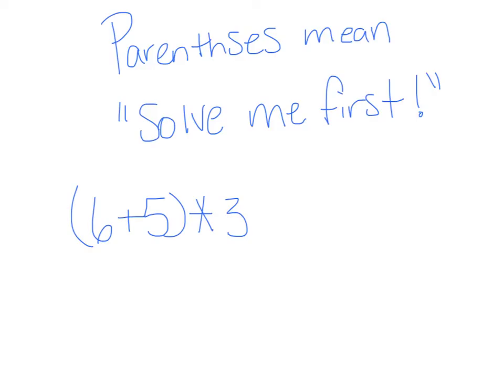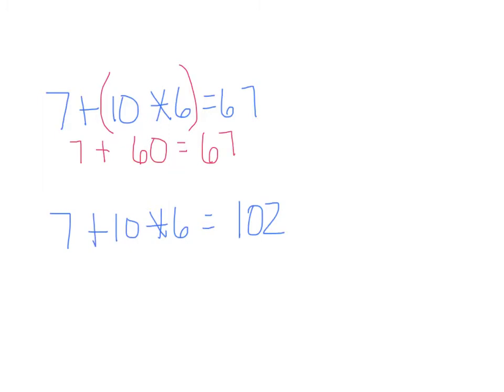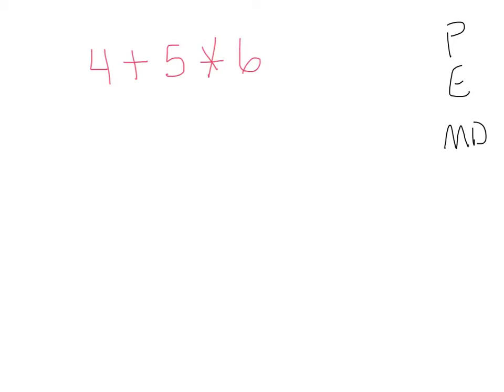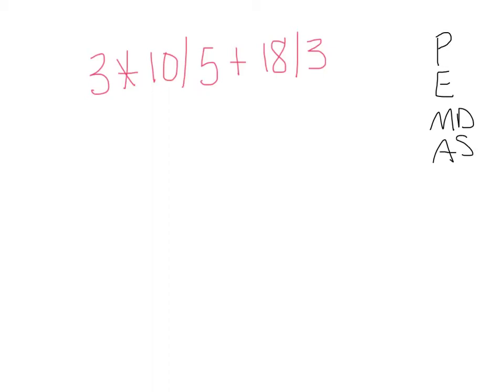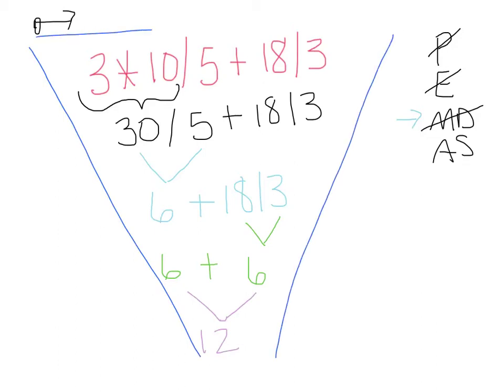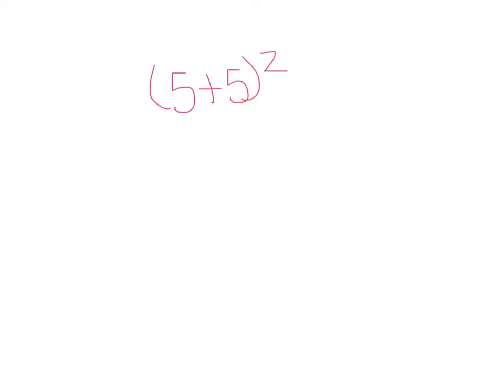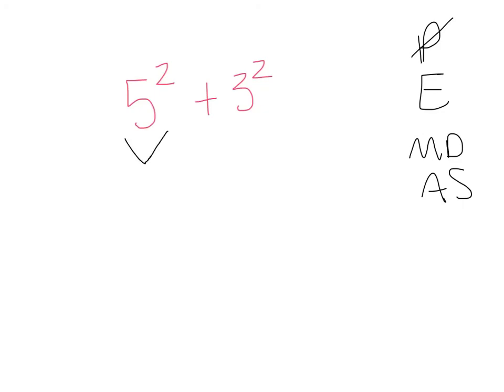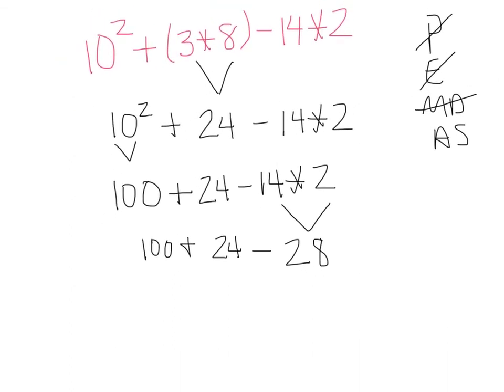7-5 EDM CCSS